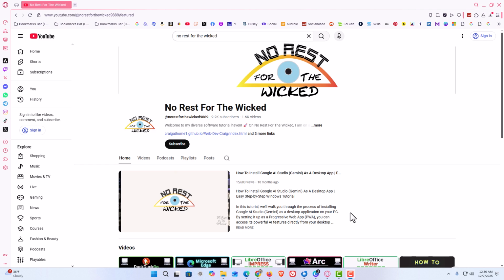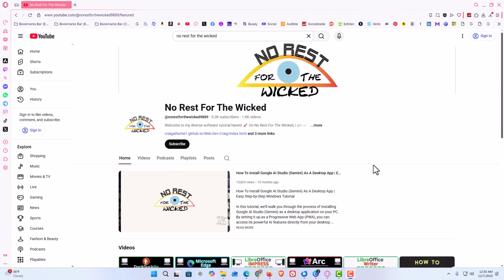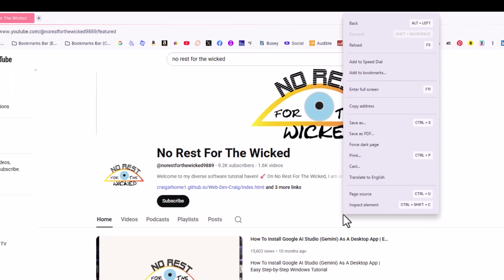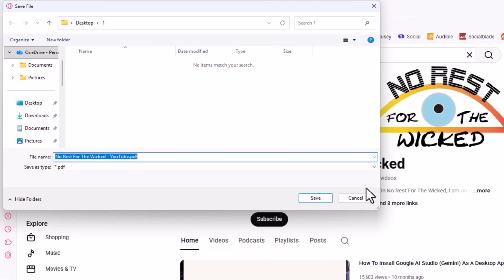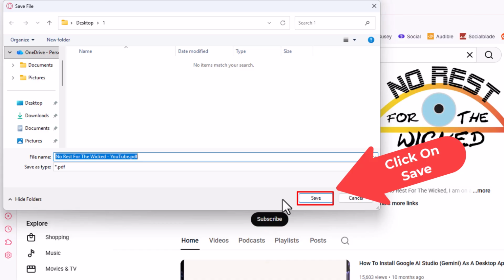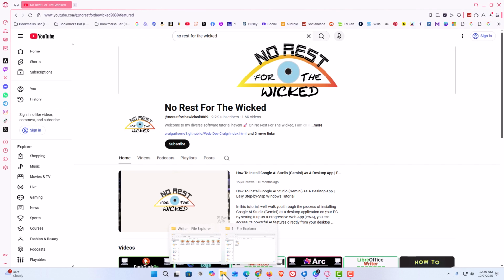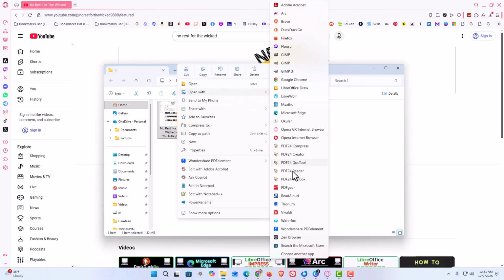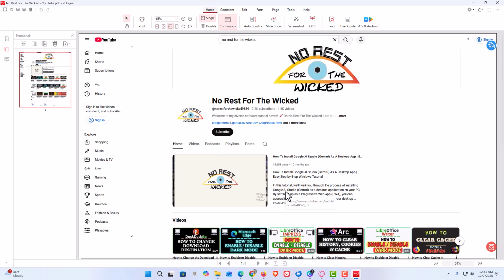How to Save a Webpage as a PDF with Perfect Formatting using the Opera GX Web Browser | PC Tutorial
Need to save a webpage as a clean, well-formatted PDF? In this simple step-by-step tutorial, I’ll show you how to save a website as a PDF with perfect formatting using the Opera GX browser on your PC.

You’ll learn how to access the built-in printing tools, adjust layout settings, choose the best formatting options, and export the page as a high-quality PDF. Perfect for students, professionals, researchers, and anyone who wants to store or share webpages offline.

Simple Steps
1. Open the Opera GX web browser and go to the webpage that you want to convert to a PDF, and scroll to the bottom of it to load the entire webpage into your browser.
2. Place the cursor over an empty area of the page, right-click and choose "Save As PDF".
3. In the new dialog box that opens choose the destination for the PDF and rename it if necessary then click on "Save".

Chapters
0:00 How To Save A Webpage As A PDF Using Opera GX
0:20 Open The Opera Browser
0:30 Go To The Webpage You Want To Save And Scroll Down It
0:40 Place The Cursor Over Page Right Click And Choose Save As PDF
0:55 In The Dialog Box That Opens Rename And Choose The Destination
1:05 Click On Save
1:15 Exampe Of A PDF Using Opera GX